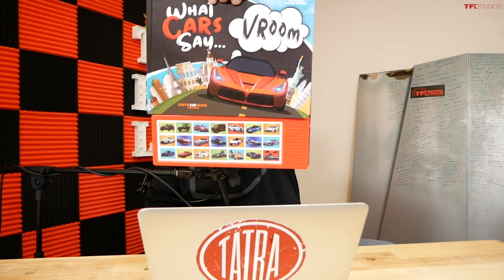There Are The Top 10 Used Cars You Should NEVER Buy!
Welcome back to TFLtalk! We have one tip for you with the cars Roman and Nathan discuss in this podcast: AVOID. In this episode, they cover the top 10 used cars you should never, ever buy.

TIMESTAMPS:
0:00 Intro
8:24 10. Audi Allroad (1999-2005)
12:28 9. Nissan Leaf (1st Generation)
17:18 8. Ford Focus/Fiesta (PowerShift Automatic)
18:44 7. Mini Cooper CVT (R50 Generation)
20:11 6. Fiat 500L
23:41 Intermission — Nathan's ECD Trip!
31:52 5. Jeep Compass (1st Gen pre-facelift, 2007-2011)
34:07 4. Ford EcoSport
37:59 3. Tesla Roadster (Original)
44:08 Roman's Rant
51:05 2. BMW X5 w/ 4.4L V8 (1st Gen, 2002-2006)
53:31 1. Volkswagen Touareg V10 TDI